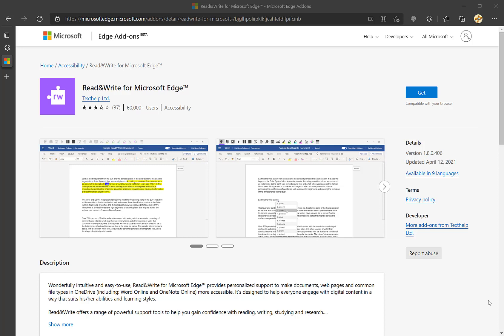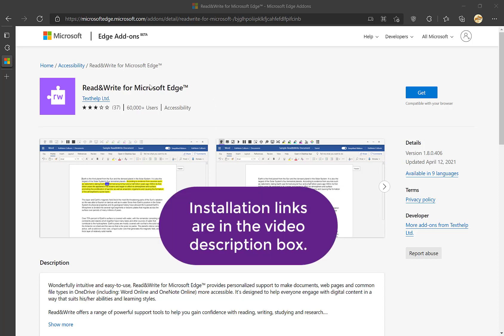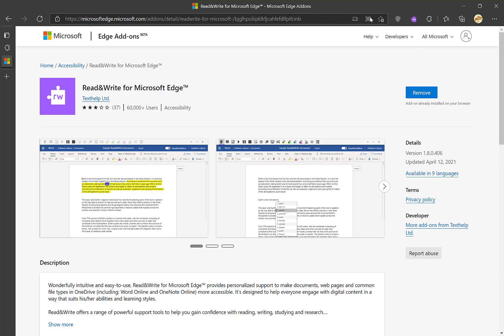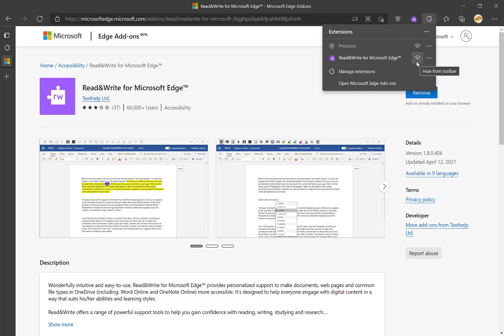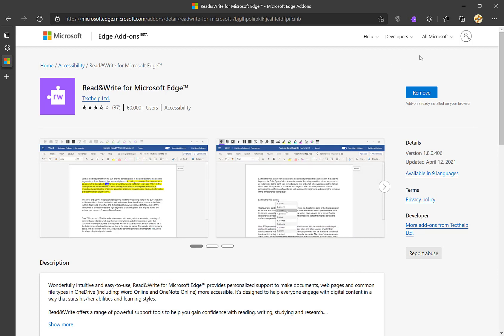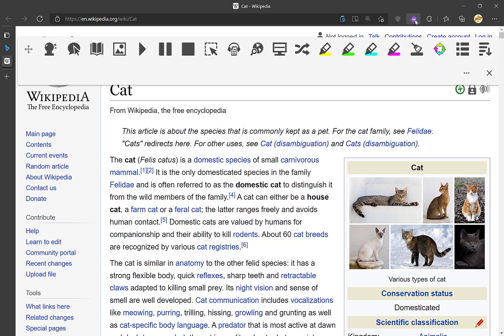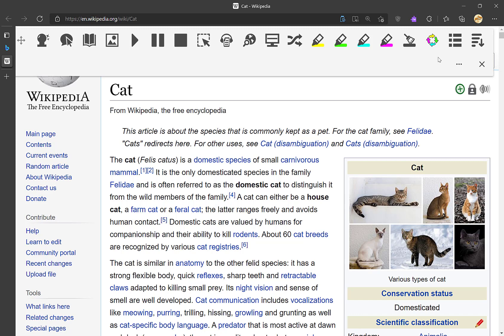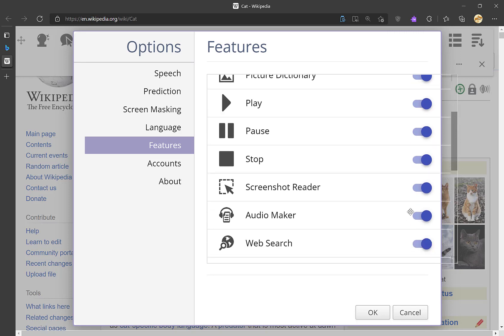Read&Write Microsoft Edge Installation - Salt Lake Community College